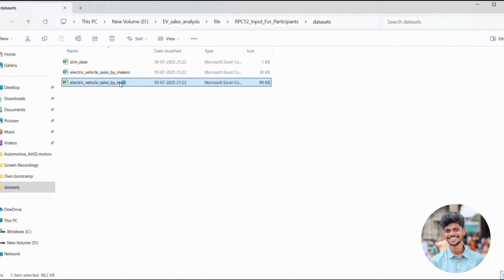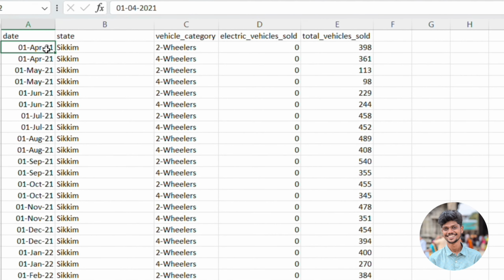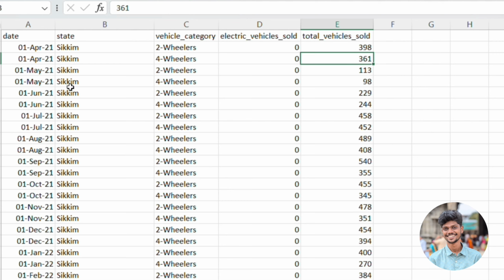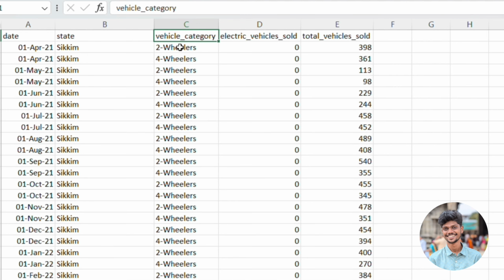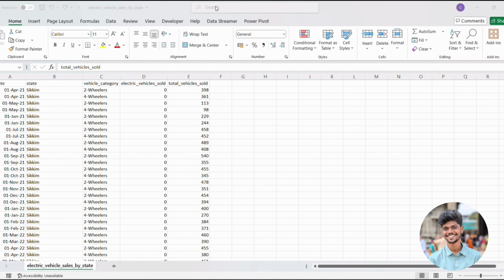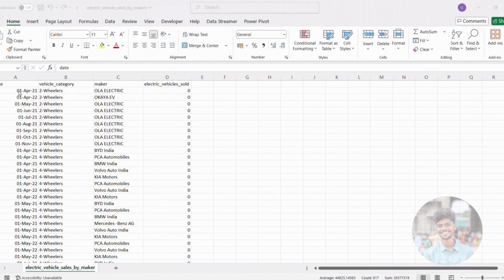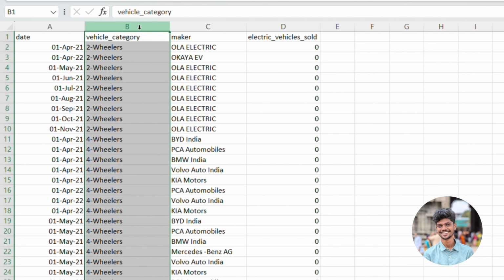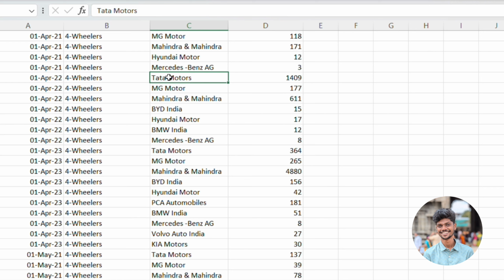Explore the Dataset | Power BI Resume Project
In this video, we’ll explore two key tables from our dataset — state-wise and brand-wise EV sales. I’ve opened the data in Excel to explain everything in a simple, beginner-friendly way.

📌 Understanding the data is the first step to real analysis — not just clicking buttons in Power BI.

🔔 Next up:
 Fiscal year logic and dim_date table!